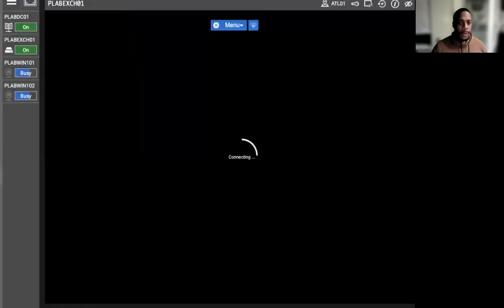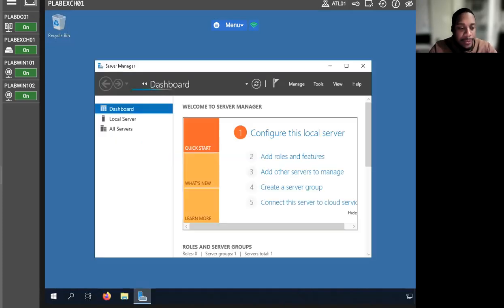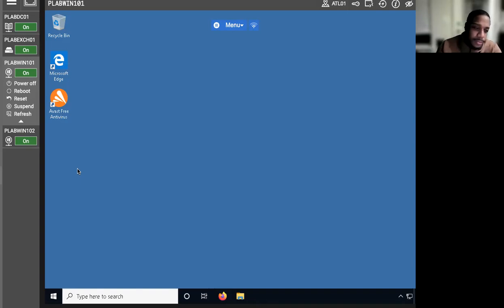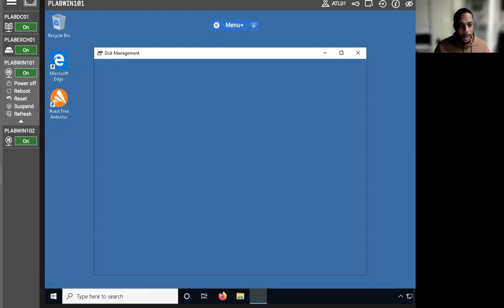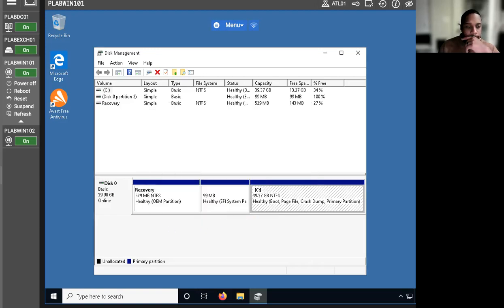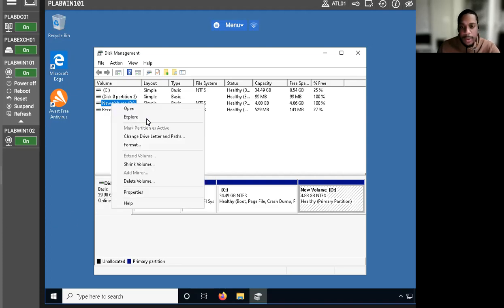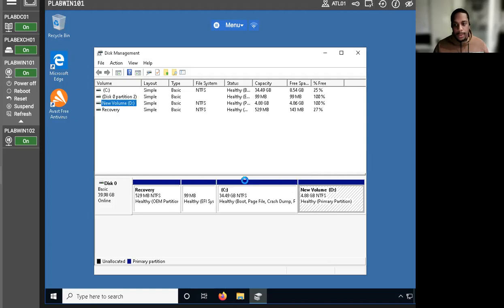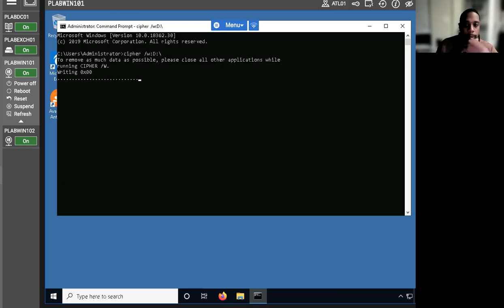Cyber Security Fundamentals Part 5: Using Data Destruction and Disposal Methods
Watch me step into the world of secure data management with "Using Data Destruction and Disposal Methods" In this hands-on module, I'll guide myself through essential exercises designed to fortify my skills.

It’s only one exercise with a few tasks:

Exercise 1 - Using Data Destruction and Disposal Methods:
The nuances of data disposal as I dive into creating partitions, executing high-level formats, and performing data wipes. I’ll uncover the critical differences between low-level and high-level formats, equipping myself with the knowledge to make informed decisions about data security.

Task 1 - Low-Level vs. High-Level Format:
My first task burrows into the intricacies of formatting as I explore the disparities between low-level and high-level formats. I began to understand how each method impacts data erasure and recovery, empowering me to choose the right approach for different scenarios.

Task 2 - Create a Partition:
Picture a scenario where you need to securely wipe data from a partition. Join me in creating a partition, setting the stage for subsequent tasks focused on wiping data securely.

Task 3 - Perform a High-Level Format:
I explore the simplicity of high-level formatting using Windows tools like Disk Management. Witness firsthand how this process, though easy, differs from low-level formatting and discover its implications on data recovery.

Task 4 - Perform a Data Wipe:
Before parting ways with a hard drive, ensure its data is unrecoverable! I learned the art of data wiping, a process that overwrites your hard drive with 0s and 1s, rendering it unreadable. I also uncover the significance of degaussing in initializing the hard drive and ensuring data security.
By the end of this lab, I’ll not only have executed these tasks but will also possess a deeper understanding of low-level vs. high-level formats.

Now let's safeguard our data together! 🔐💾